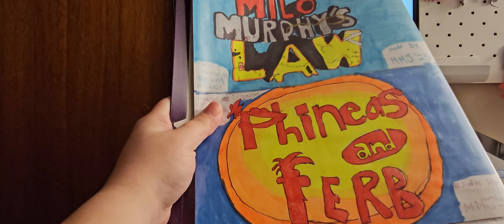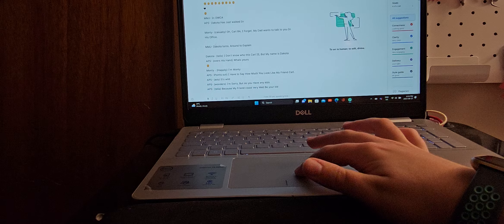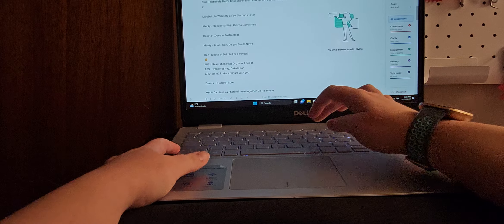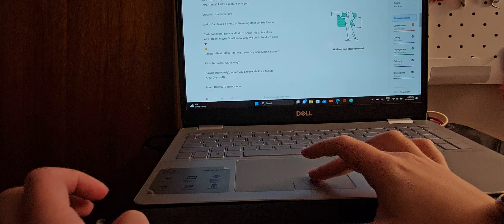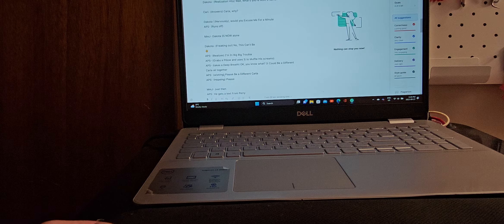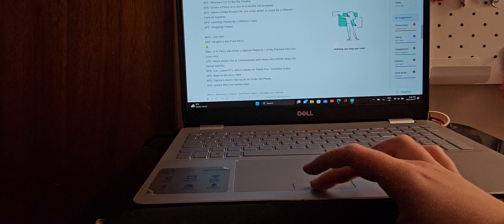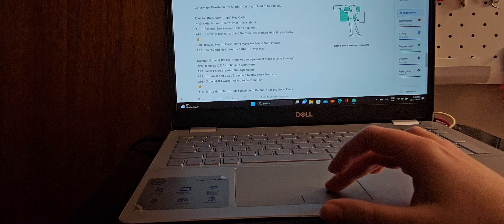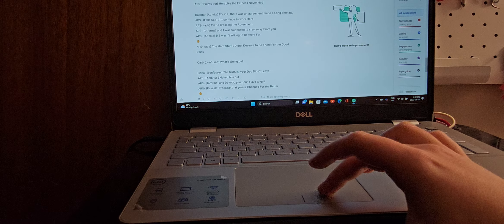I told you to stay away!!!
crossover fan fic of the shows Milo Murphy's Law & Phineas and Ferb